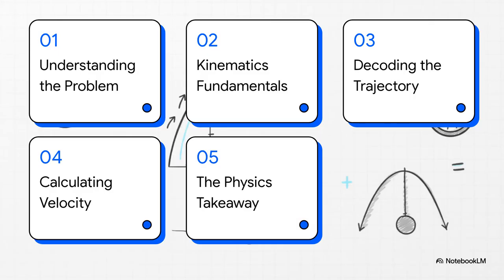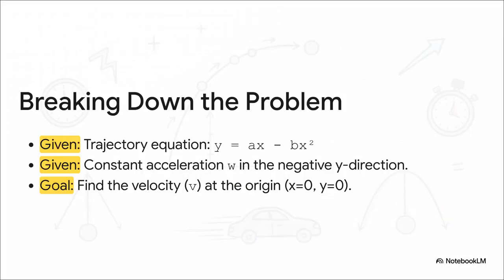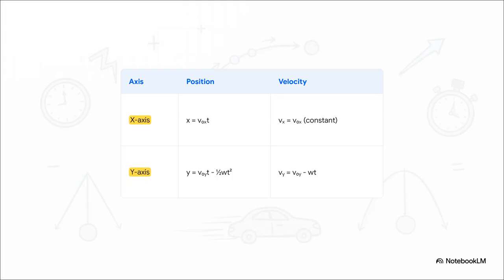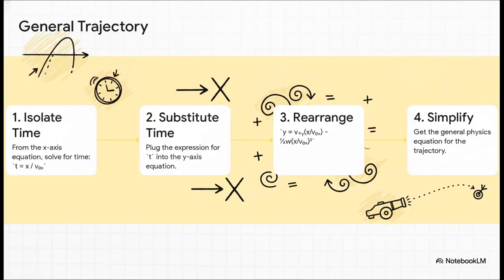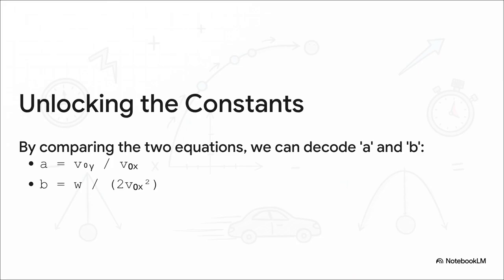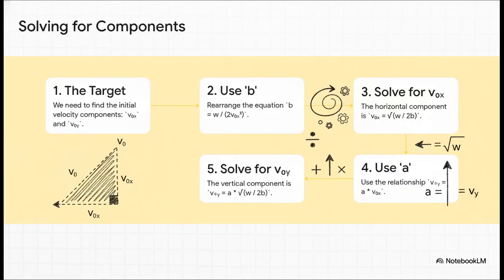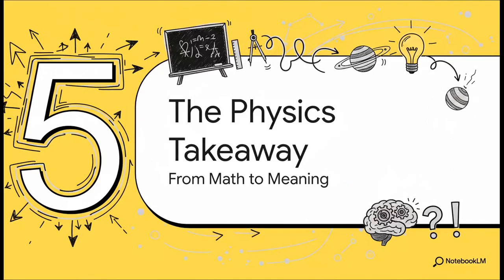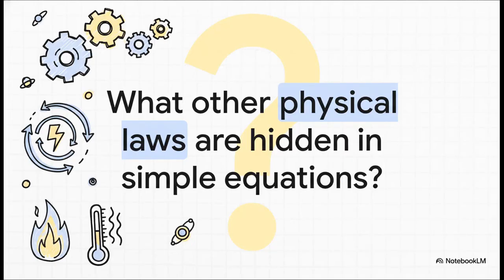[1.27]- Problems in general Physics by I E Irodov: BEST Solution by AI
1.27. A particle moves in the plane xy with constant acceleration w
directed along the negative y axis. The equation of motion of the
particle has the form y = ax — bx2, where a and b are positive constants.
Find the velocity of the particle at the origin of coordinates.